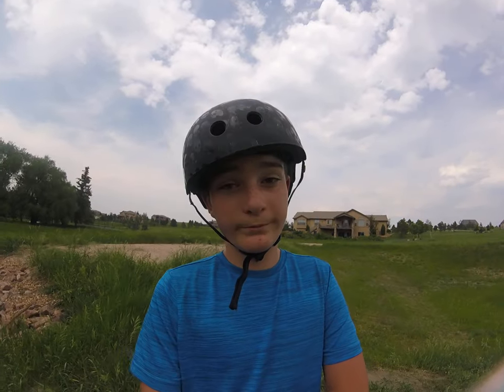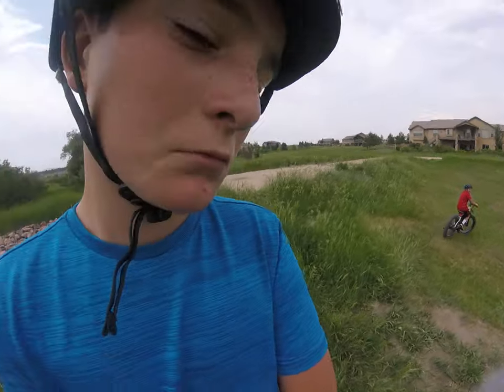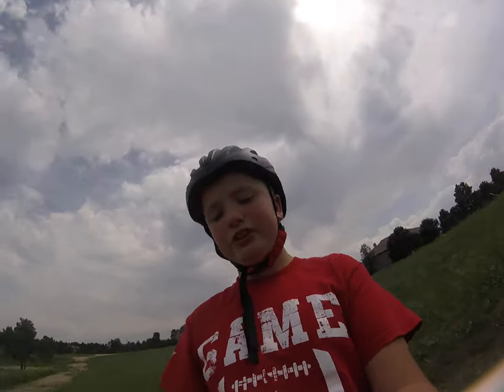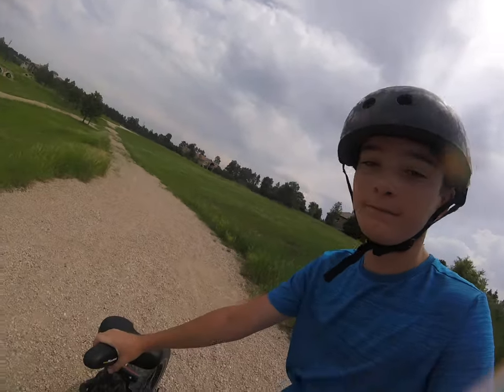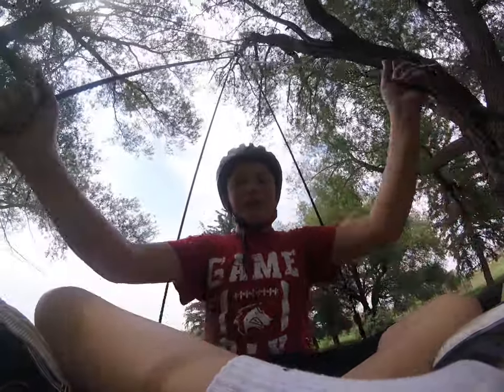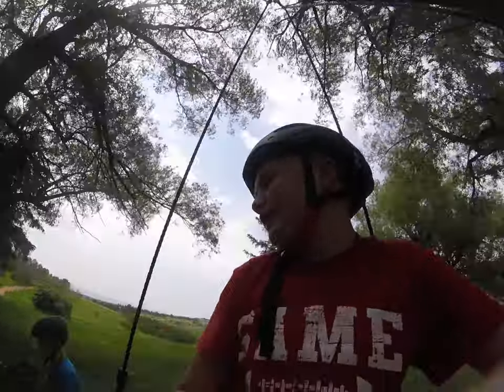rad rover rad mini pt4 logan